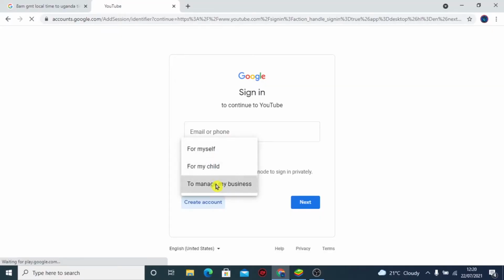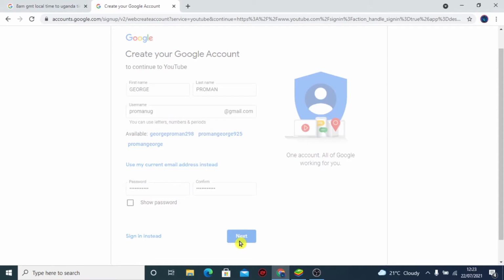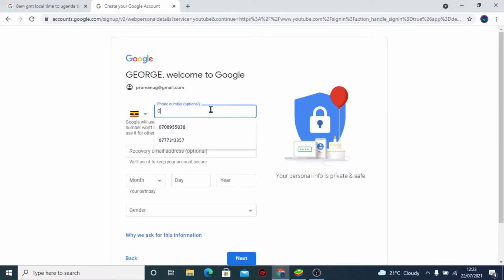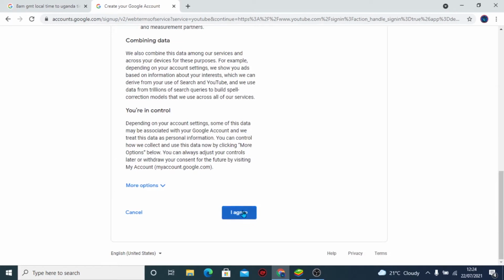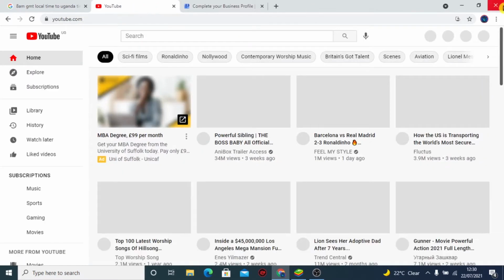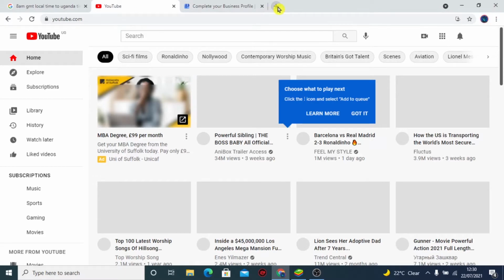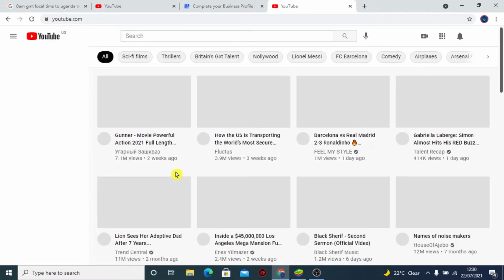How To Create A Youtube Channel in 2021 for Beginners